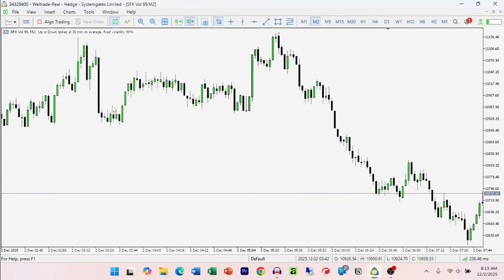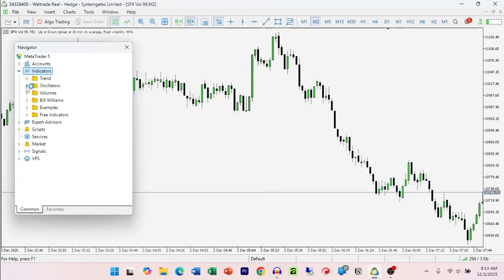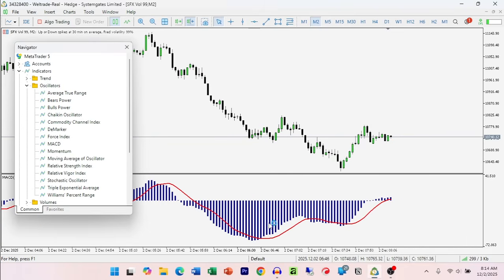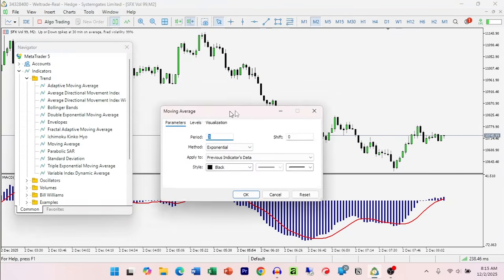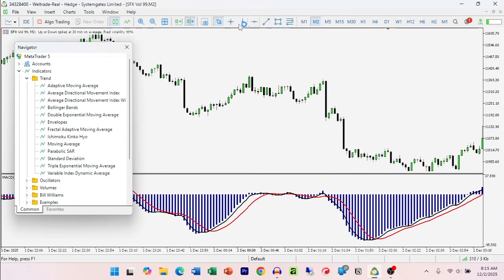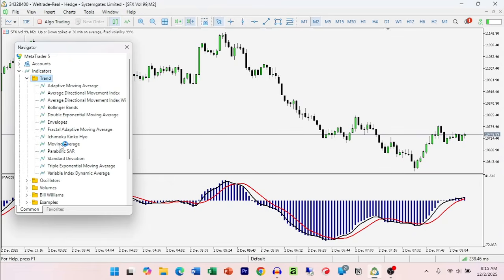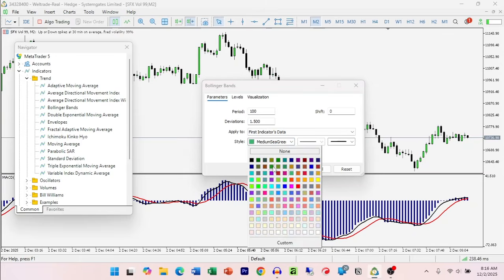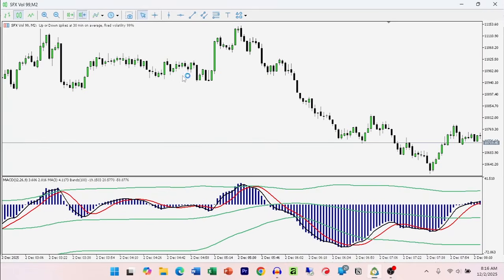MT5 Tutorial: Combine 2+ Indicators in One Subwindow